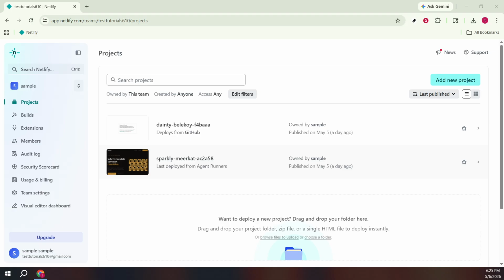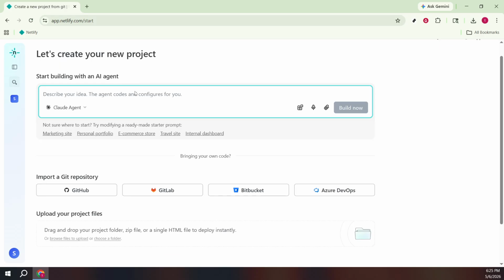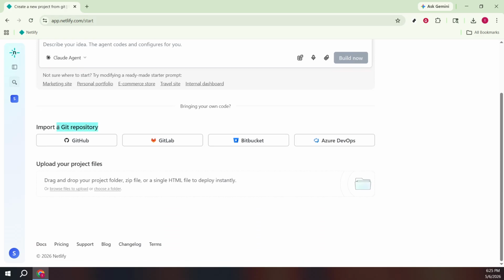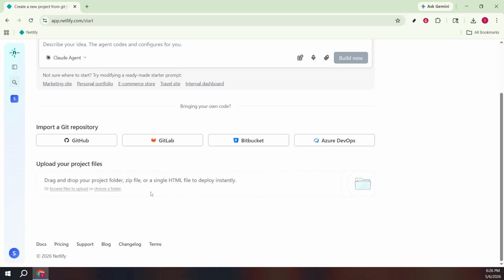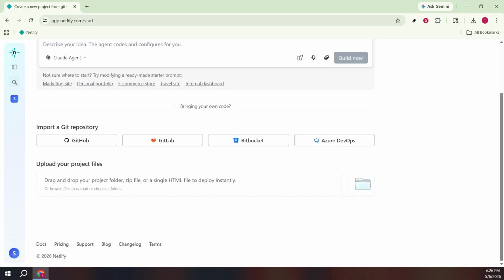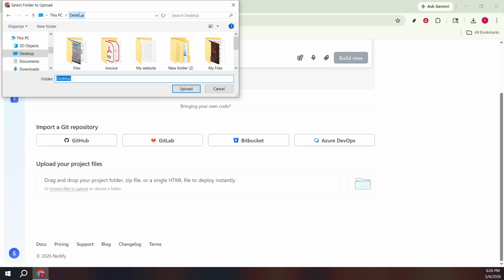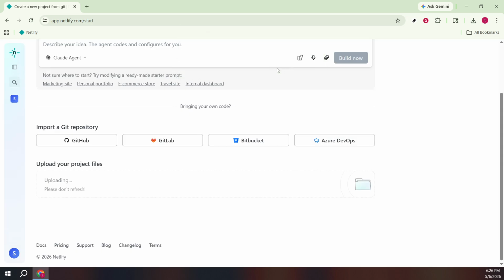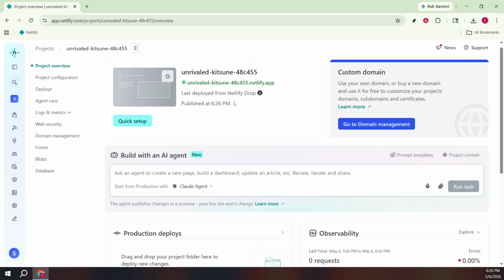How To Deploy ML Projects On Netlify [2026 Guide]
How To Deploy ML Projects On Netlify

In today's video, we cover How To Deploy ML Projects On Netlify,deploy machine learning project Netlify,Netlify ML app deployment tutorial,how to host ML model on Netlify,deploy AI web app Netlify,Netlify Python ML frontend hosting,deploy Flask app Netlify,deploy Streamlit app Netlify,ML project deployment guide Netlify,how to publish AI project Netlify,Netlify backend limitations ML apps,host ML dashboard Netlify free,Netlify CI CD ML project setup,deploy data science web app Netlify,AI model web deployment Netlify